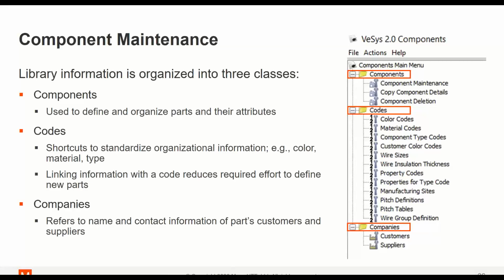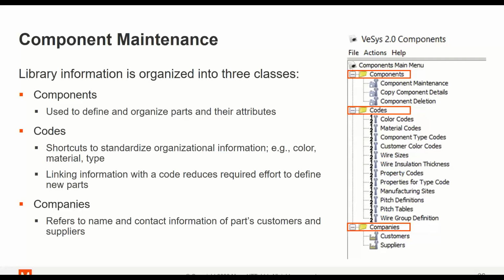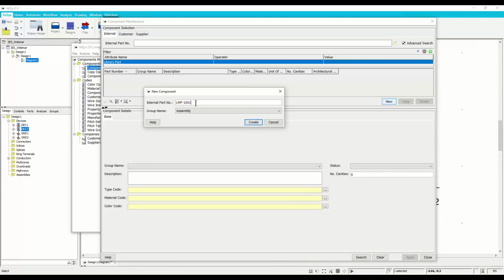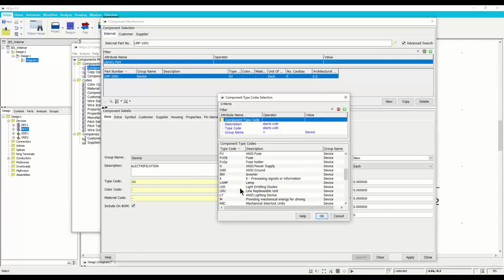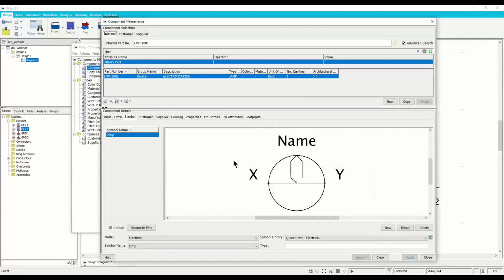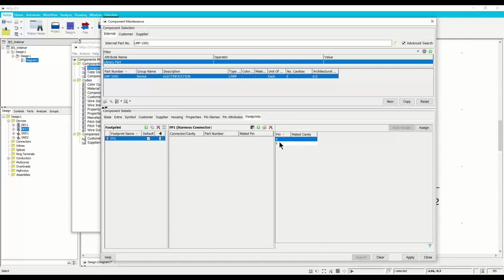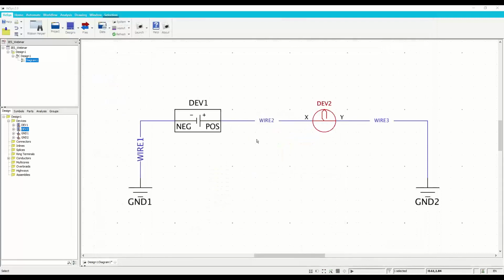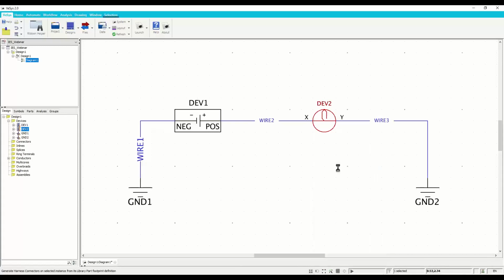Component_Database_Management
Across industries, electrical components and systems are becoming increasingly instrumental to next-generation product development. Yet, such systems present challenges in terms of complexity, sizing, and cost. How do companies enhance their workflows to accommodate for this growing need?